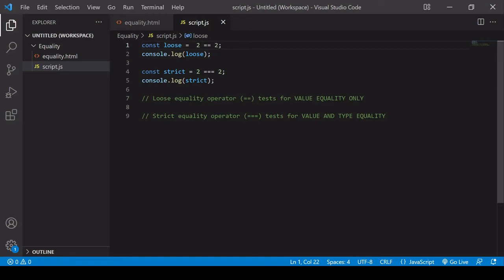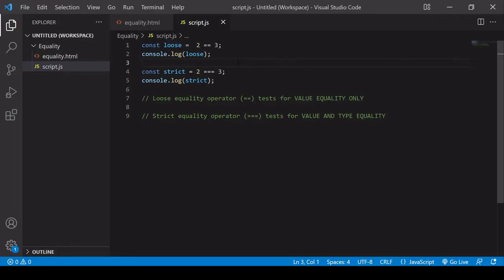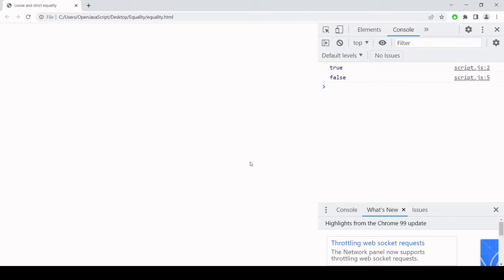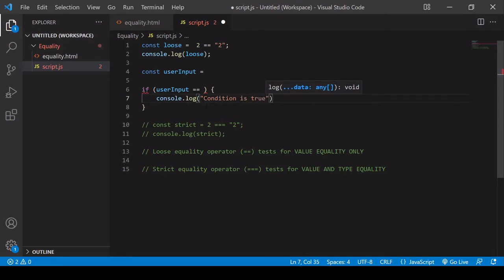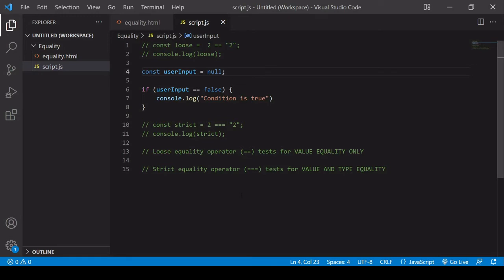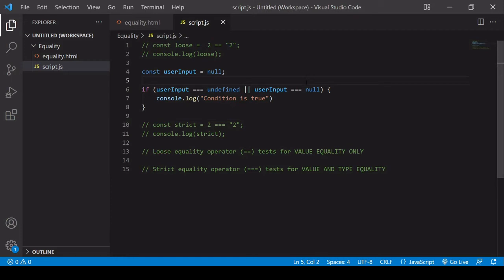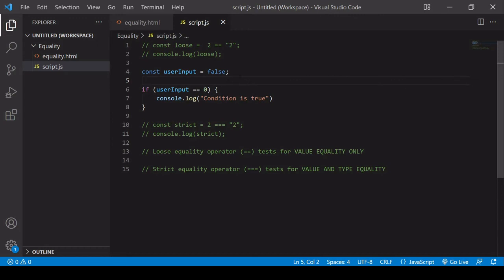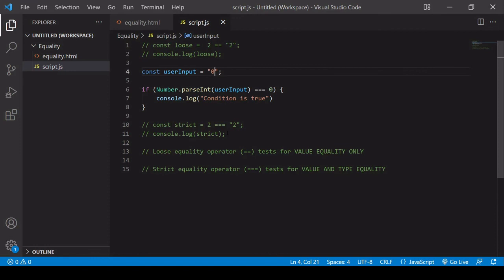== vs === in JavaScript (strict vs loose equality testing)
In JavaScript, there are two ways to test for equality: using the loose equality operator (==) and the strict equality operator (===).
We cover the difference between them and best practices for when they should be used.